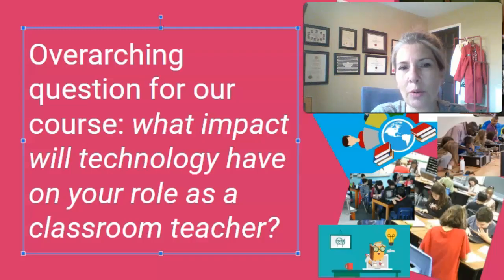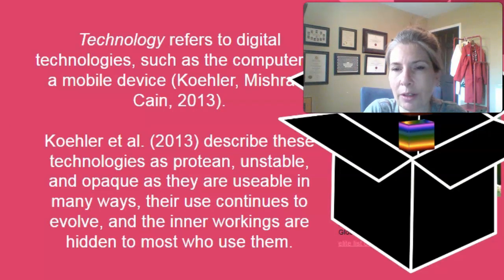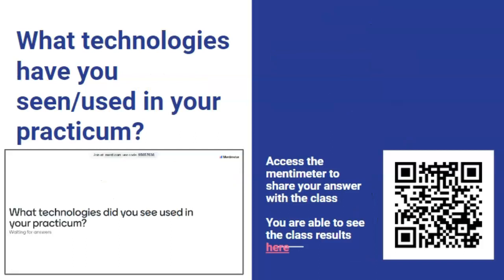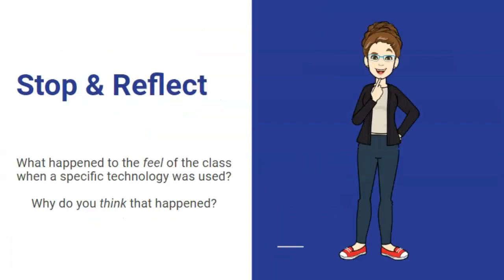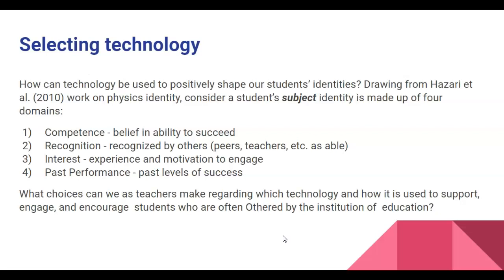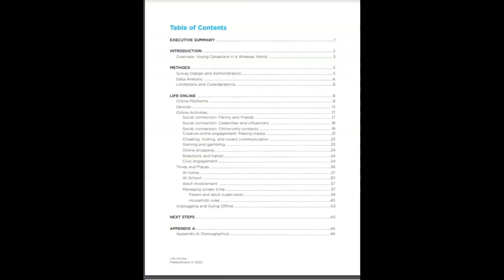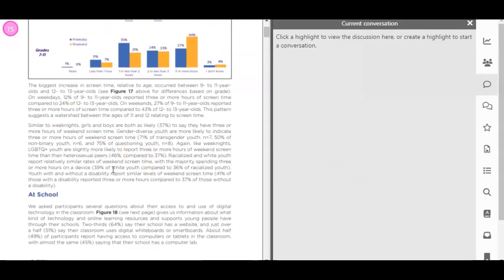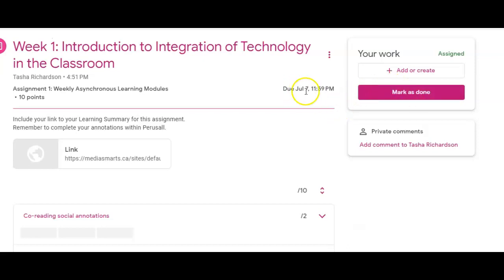Week 1: Intro toIntegrating Tech into the Classroom